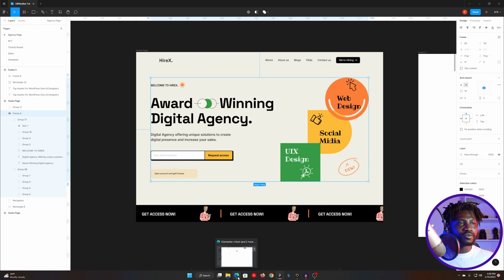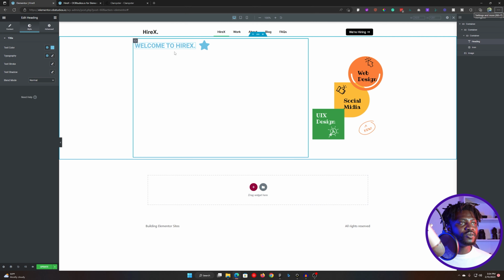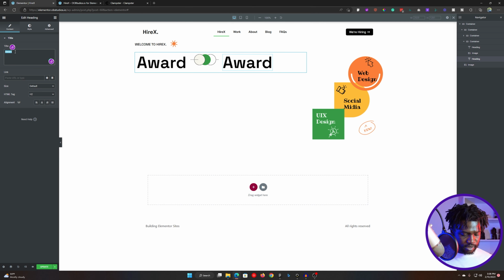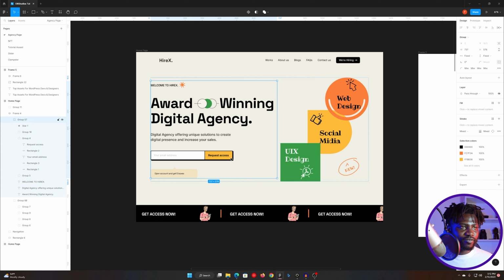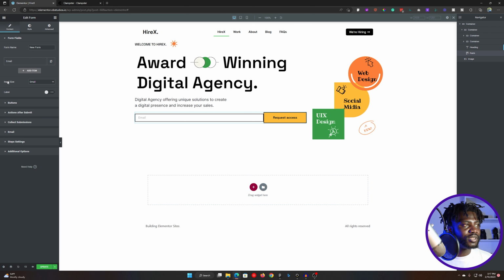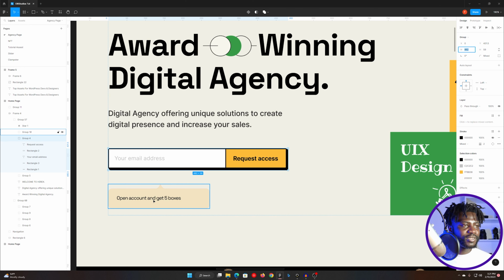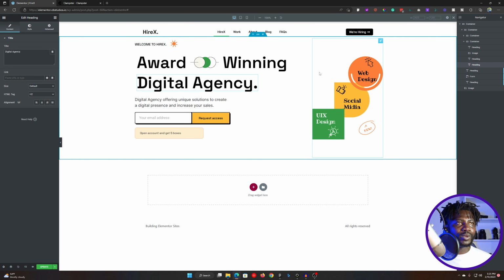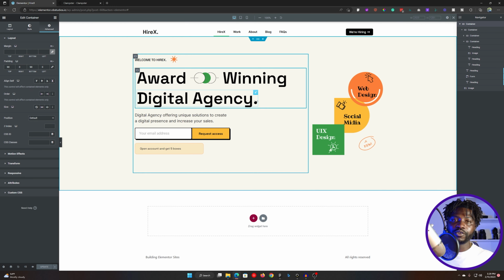Figma to Elementor: Build Hero Section with Elementor Containers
Since Elementor has recently updated its container feature, I thought it prudent to take a look at how it has evolved and see if it could be used for a design. In this video, I take a swing at using it to build a simple yet complicated design.